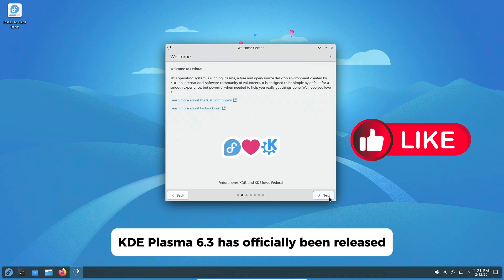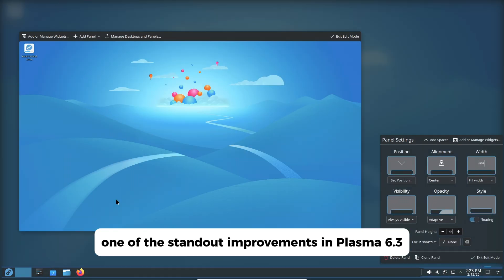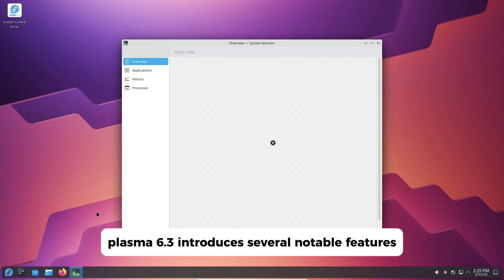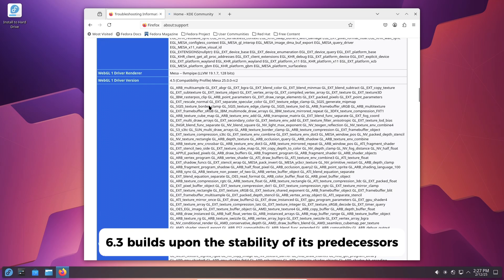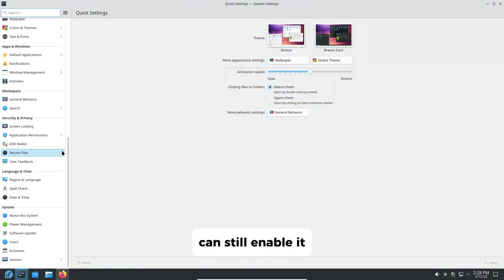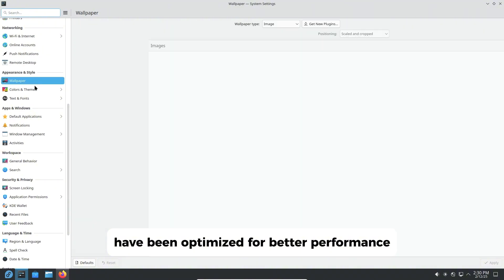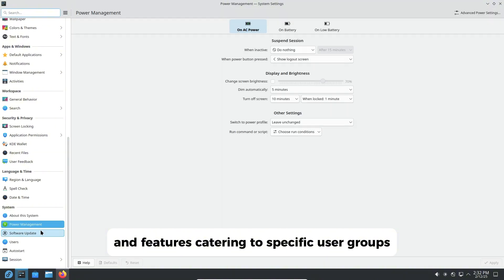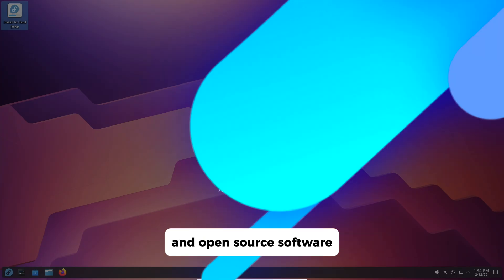KDE Plasma 6.3: Is It the BEST Desktop Yet?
KDE Plasma 6.3 is here, and it's packed with improvements! In this review, we dive into the key changes, performance boosts, and new features like enhanced fractional scaling and drawing tablet support. Is it the ultimate desktop environment for you? Watch now to find out! Perfect for digital artists, KDE enthusiasts, and anyone seeking a customizable and smooth Linux experience.